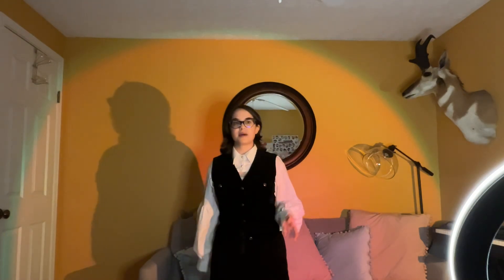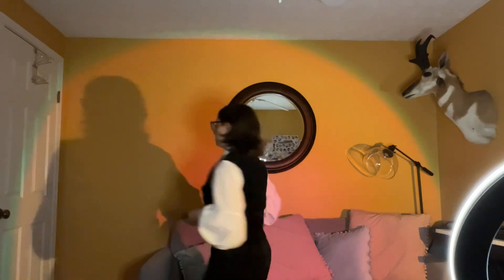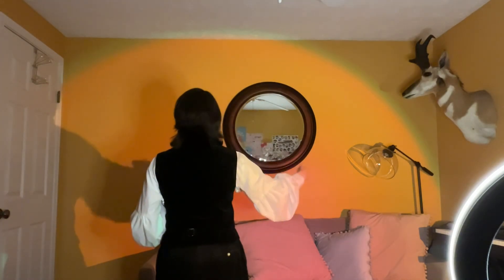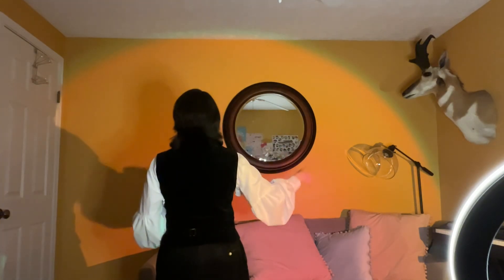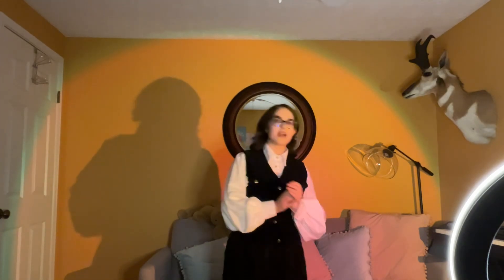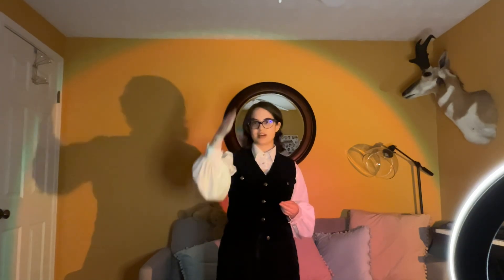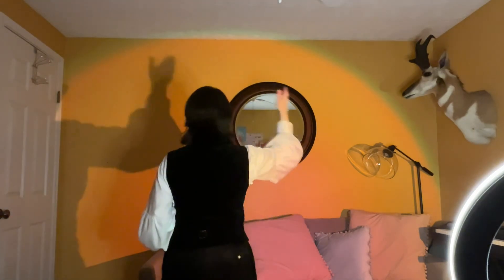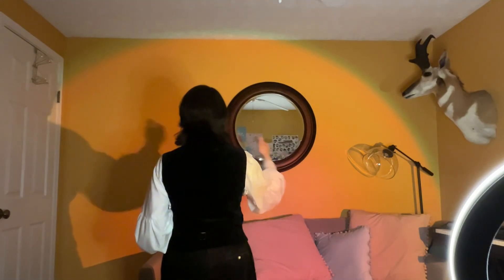Intro to Conducting In Different Time Signatures